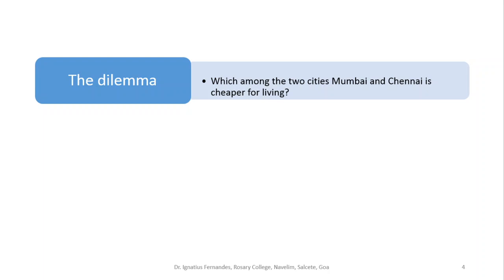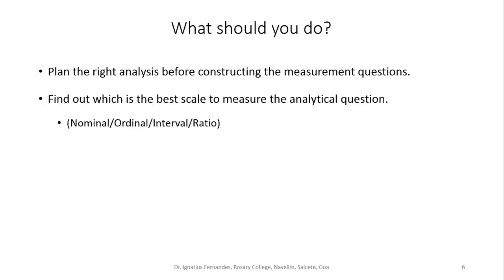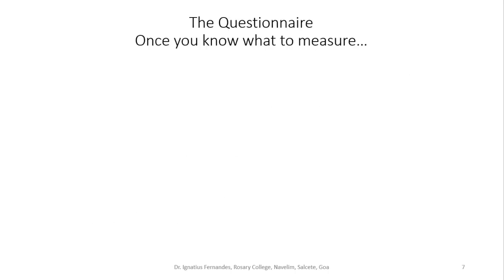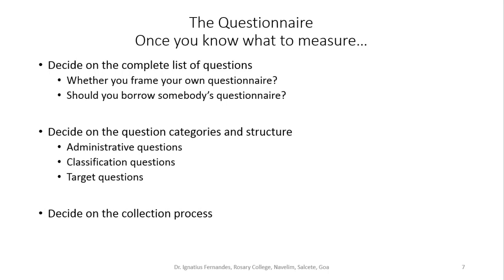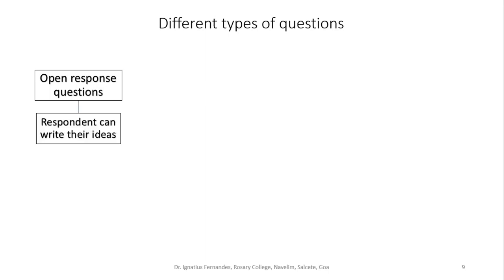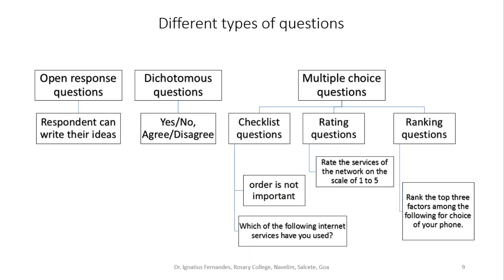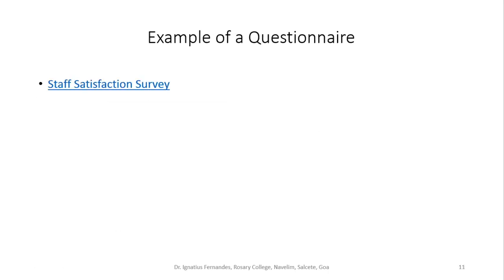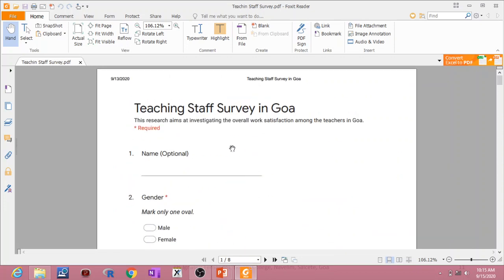Data Analysis Part 8 Questionnaire Design